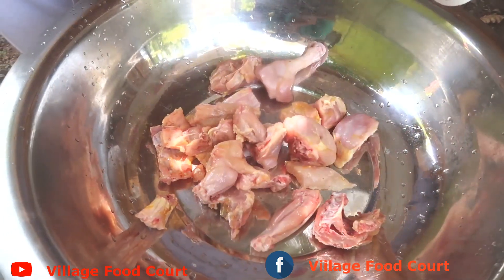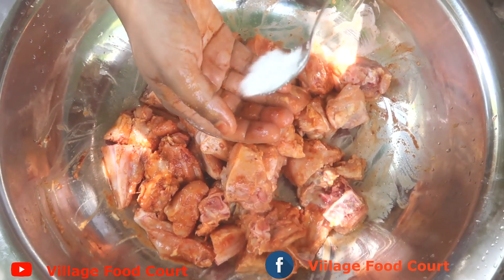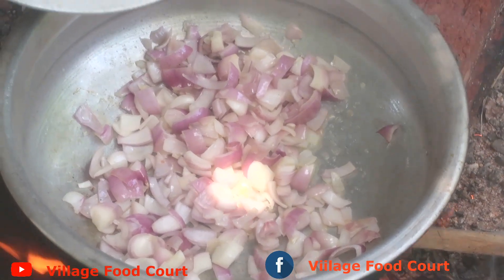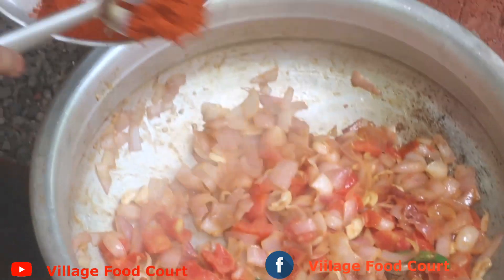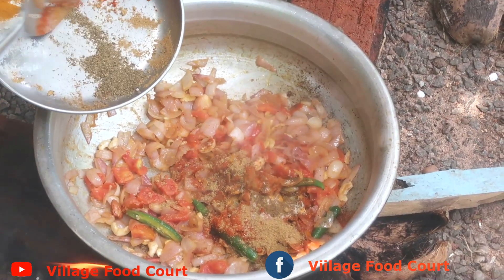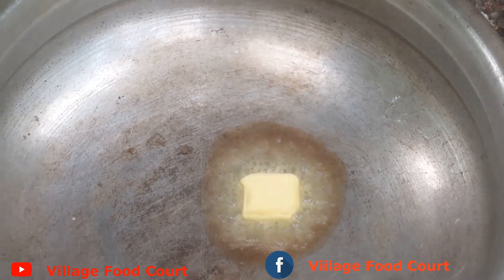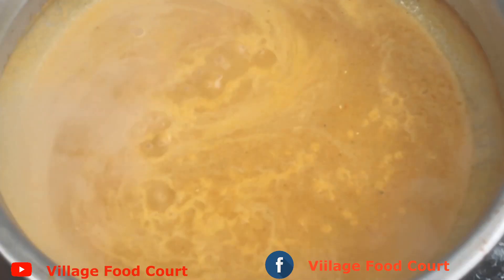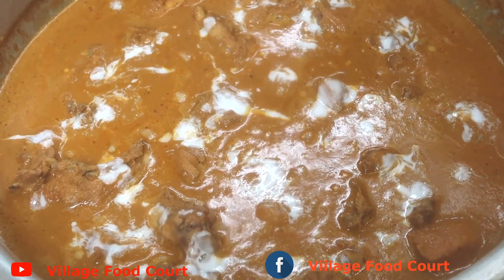How To Make Butter Chicken At Home | Restaurant Style Receipe | Village Food Court